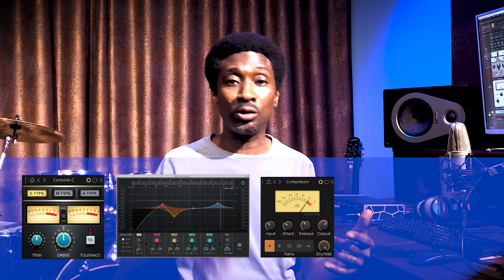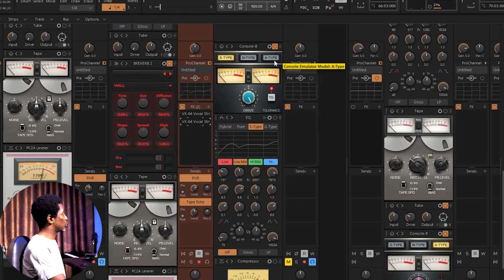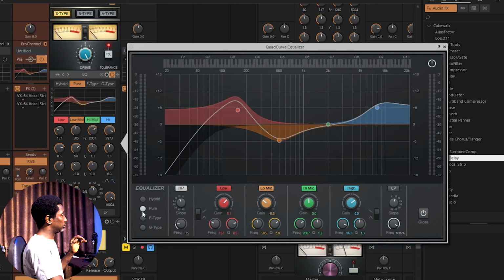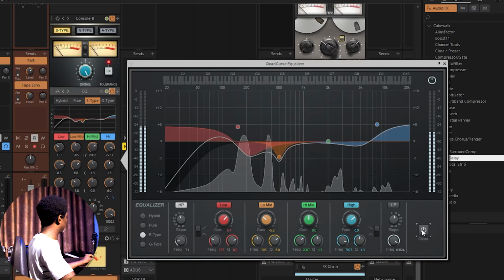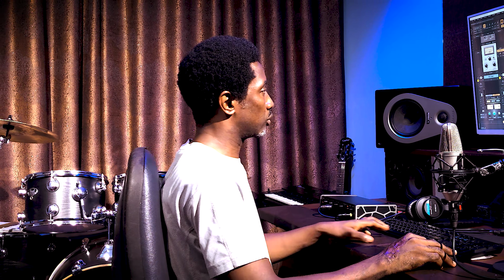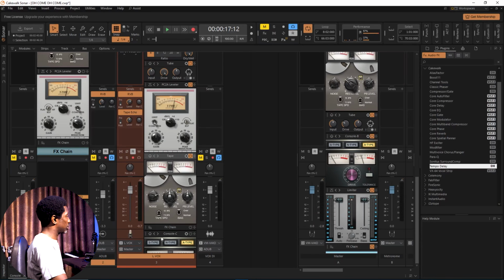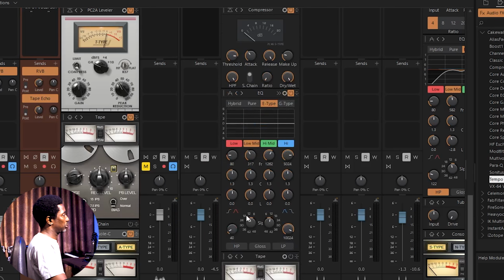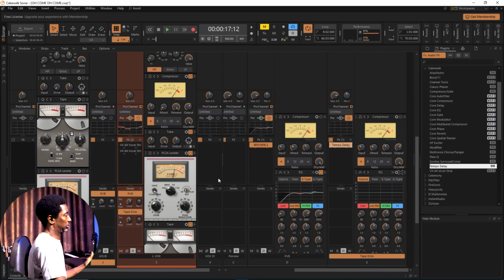Cakewlak Sonar Pro Channel Strip Breakedown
Cakewalk Sonar has finally getting its musle back as it gets more improvements, more developements, and it's more stable which what all users needed to record and produce music, Sonar has always been kthe best for recording, editing and mixing, even it is greate for mastering.

I have come to  realise that a lot of people are complaining about QuadCurve EQ that it doesn.t have output volume control, and this is one of the things that that I talked about, what you need to know and understand about Cakewalk Sonar Pro Channel.

In this video I am going to be showing you everything you need to know about Cakewalk Sonar, this video will open your eyes to some hidding secrets in Sonar, those tools that will help your recordings and mixing in Cakewalk Sonar withought third party plugins.